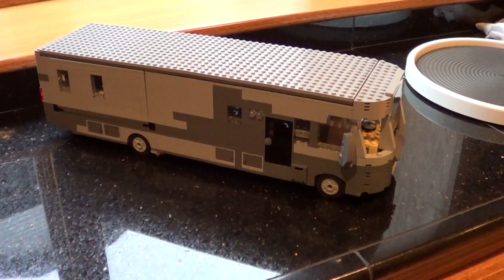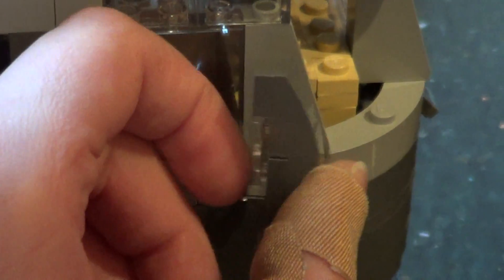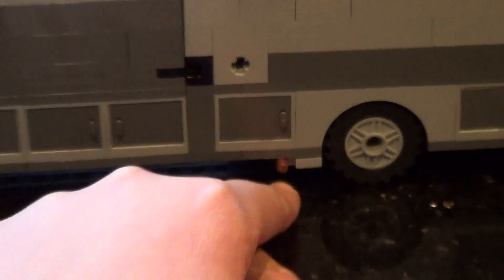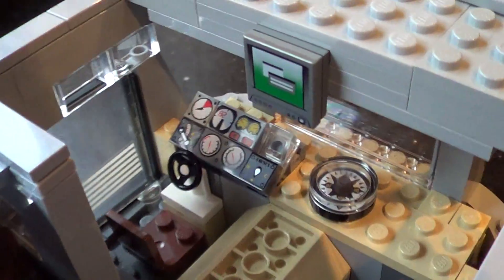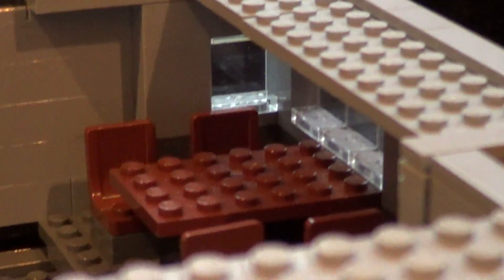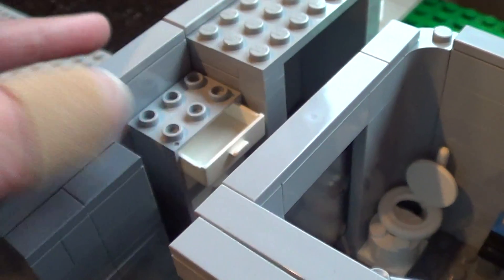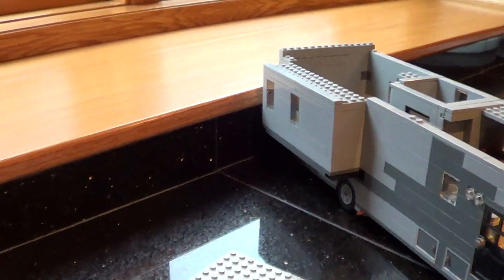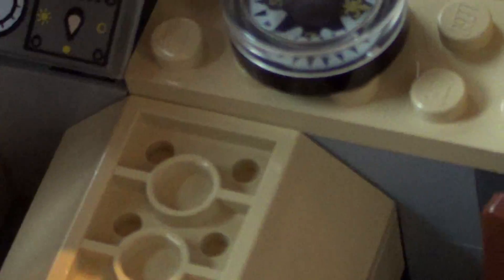lego motorhome custom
my lego custom motorhome that we made after my grandpas.